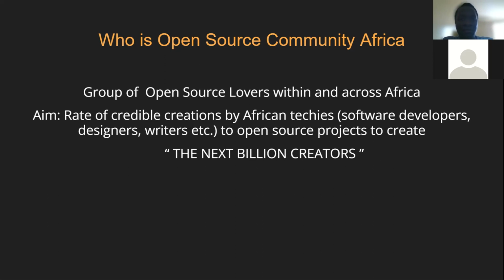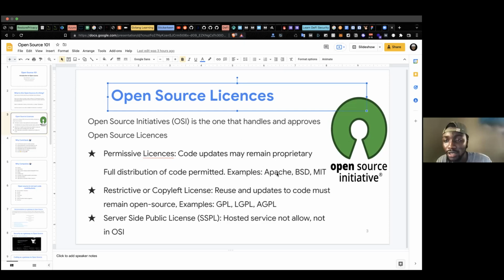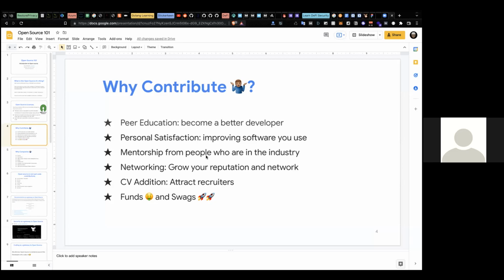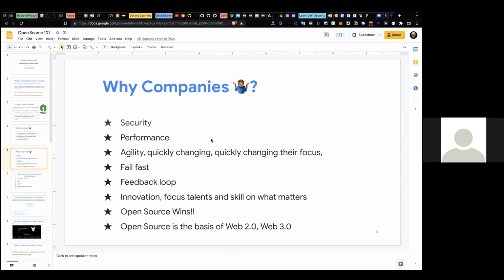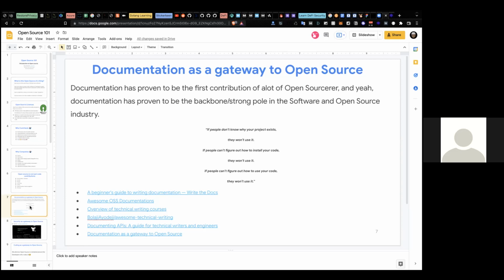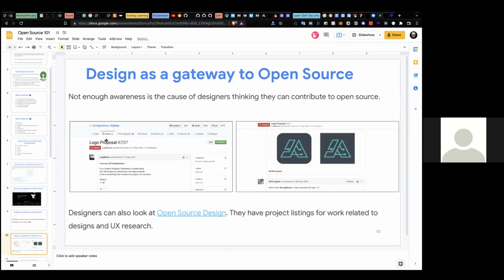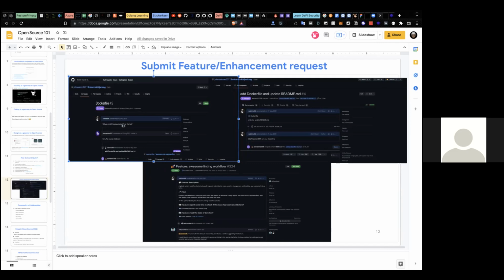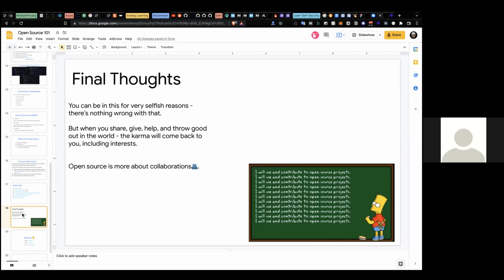Introduction to Open Source and OSCA Africa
This event introduced people to the concept of Open Source, what is it? Why is it important? and How they can get started? Also, we will have a discussion of how Open Source Community (OSCA) Africa can help in your journey to getting started with Open Source.